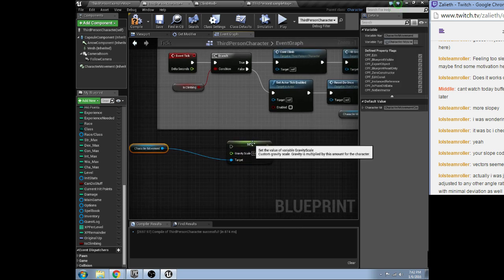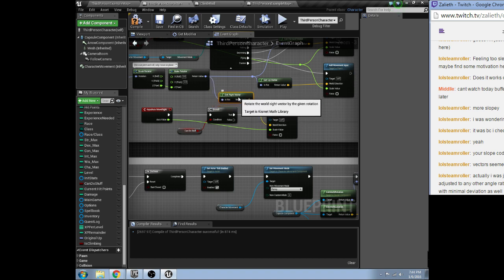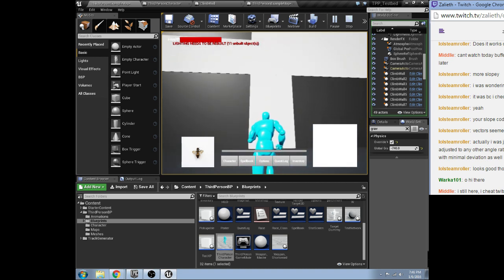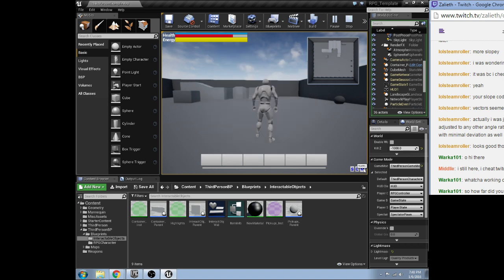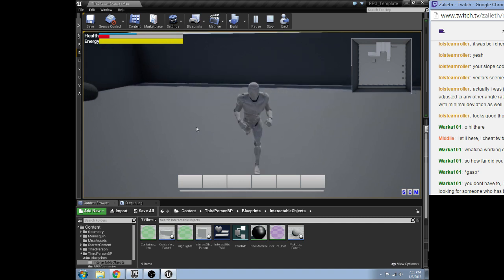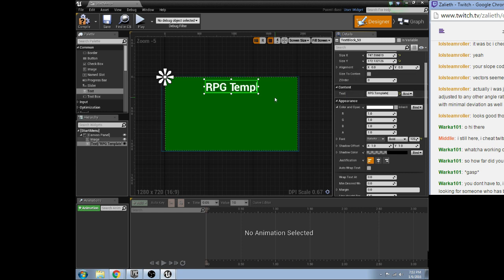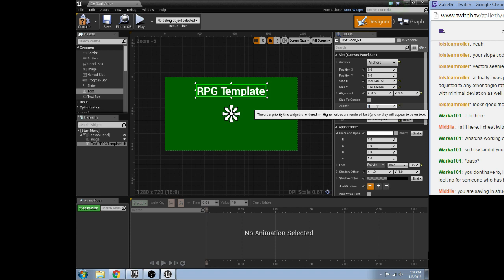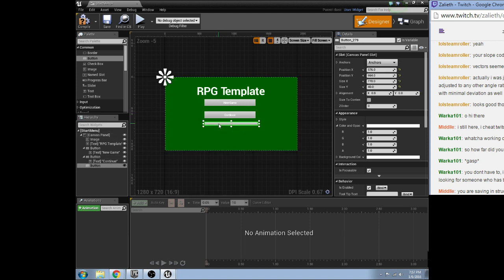Taking a small break from the RPG template - Spiderman Wallcimbing instead! (Part 4)